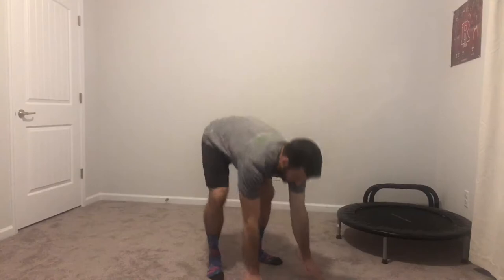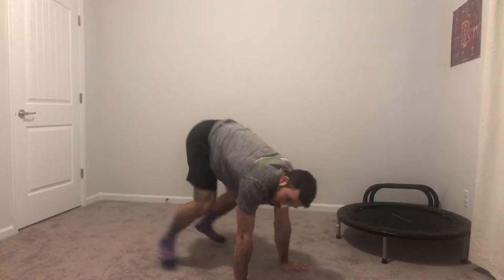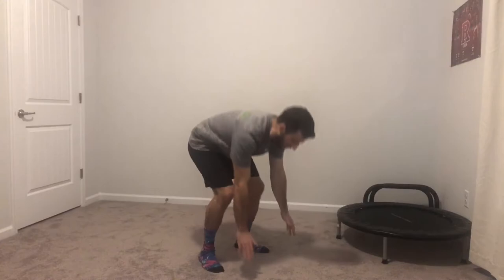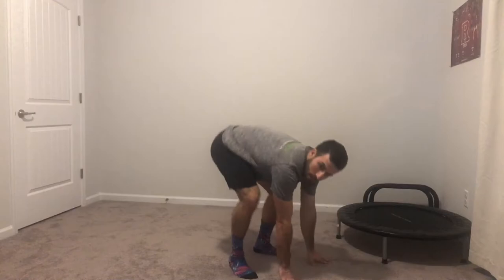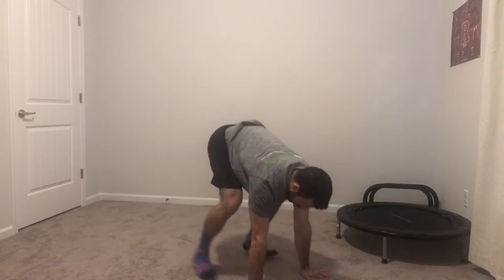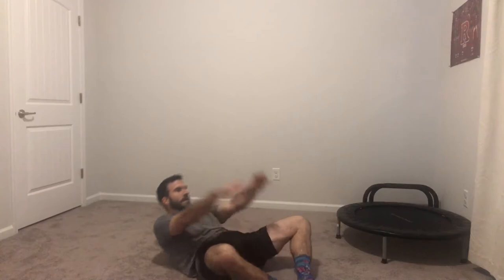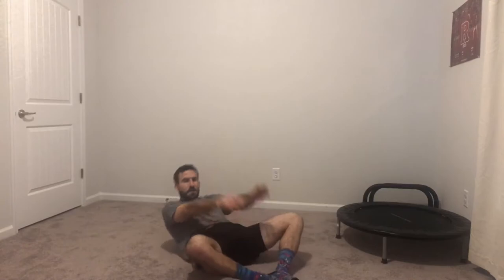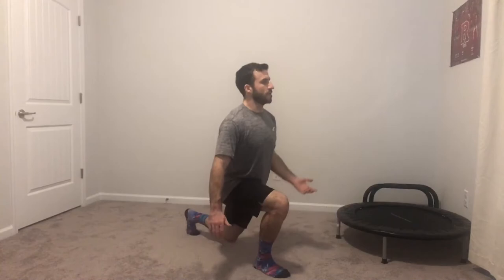Play Games. Get Fit. StreamFit 2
A quick and simple way to keep your mind and body sharp through those long hours of streaming.